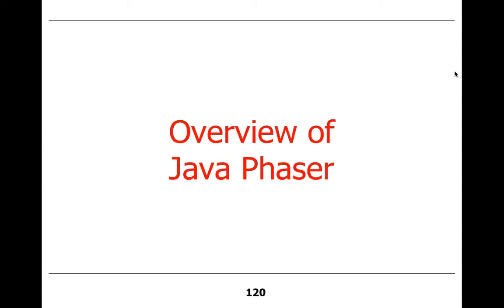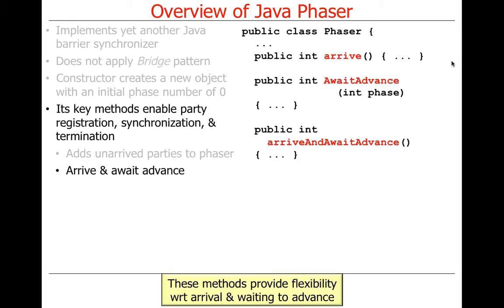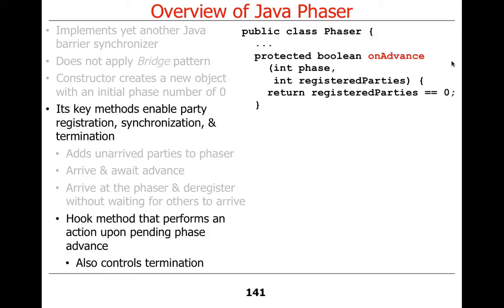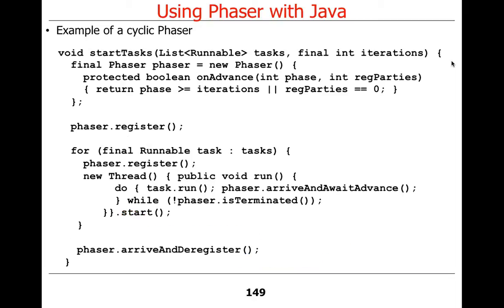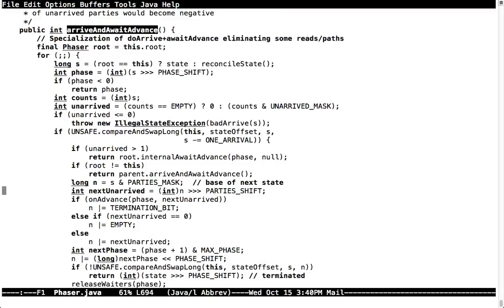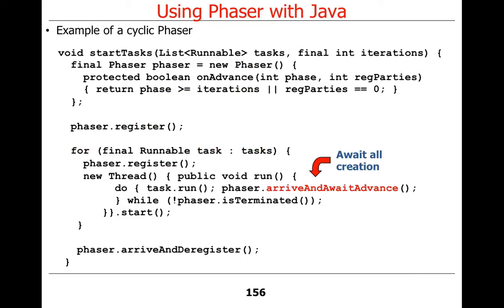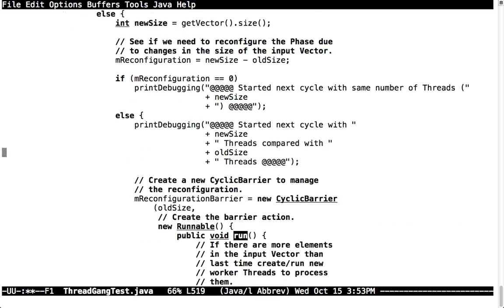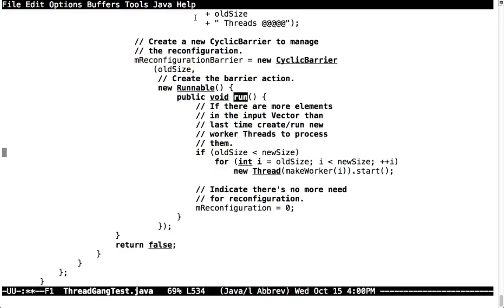Java Phasers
This video presents an overview of Java Phasers, which are a flexible barrier synchronization mechanism.